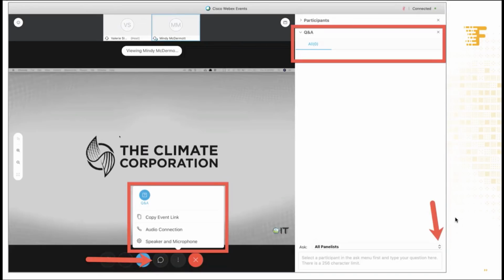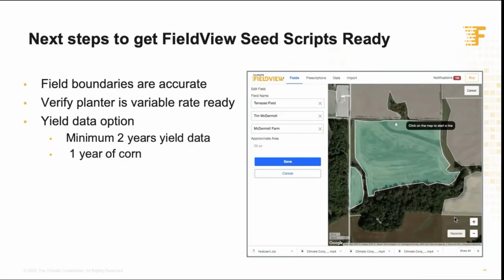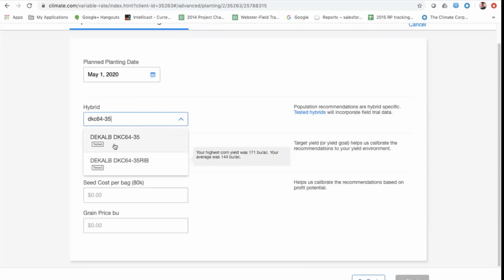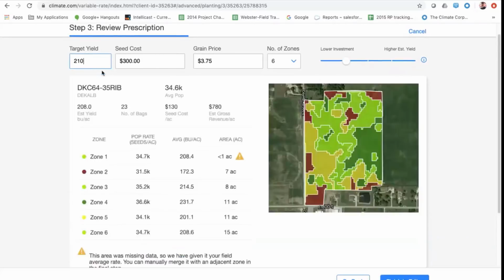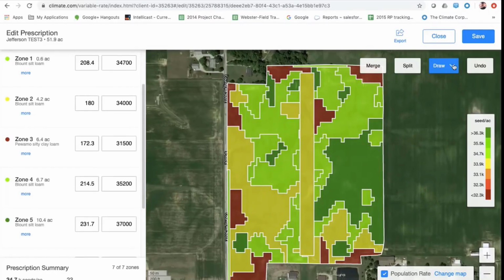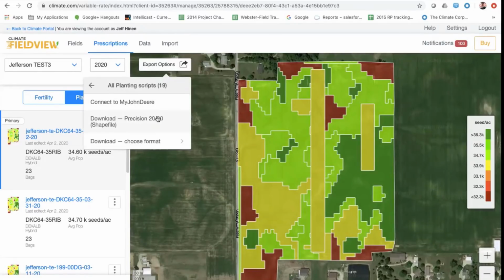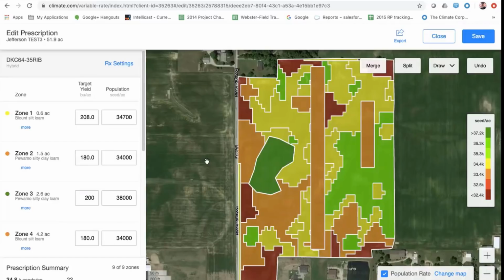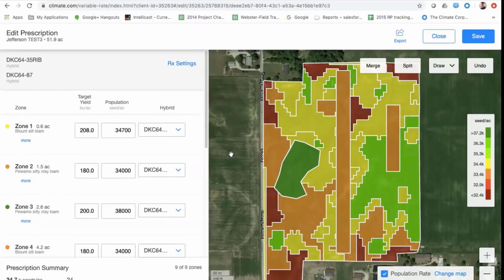FieldView Seed Scripts Webinar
This is a webinar recording highlighting the value and ease of use for FieldView Seed Scripts. Originally aired in April 2020.

Welcome & announcements 0:20
Getting started with FieldView seed scripts 3:06
Ranking fields for scripting 5:14
Selecting the correct hybrid 5:45
Equipment compatibility for variable rate scripts 6:53
Tips for FieldView seed scripts-boundaries and data requirements 8:19
Value of FieldView seed scripts 10:10
Creating a FieldView seed script 11:33
Selecting data layers for script creation 15:03
Entering planting date, hybrid, target yield, seed cost and grain price 17:26
Review prescription zones & make adjustments 21:02
Editing the prescription-edit zones 26:13
Change underlying map-soil, field health 28:47
Drawing a check strip 30:47
Saving & exporting a single script 33:50
Setting the primary script 37:32
Bulk exporting multiple scripts 40:00
Questions 41:12